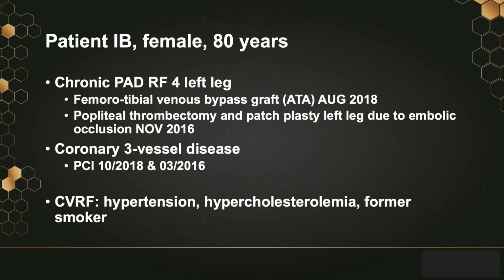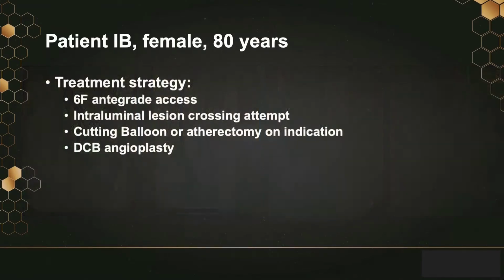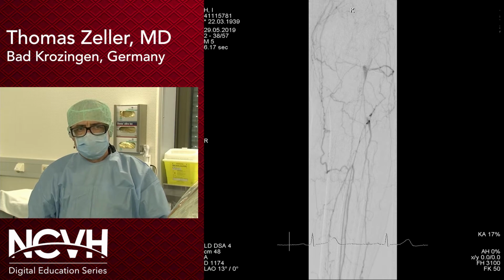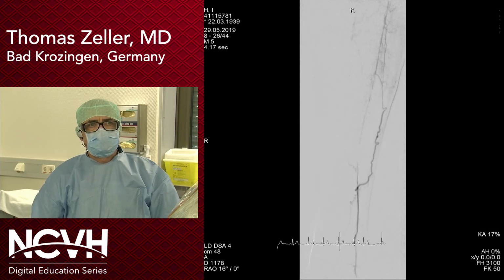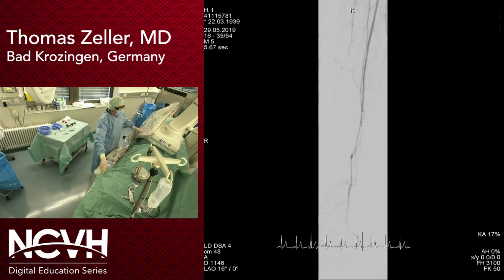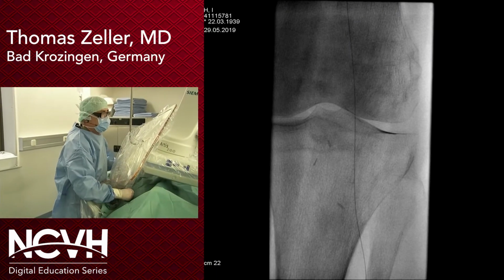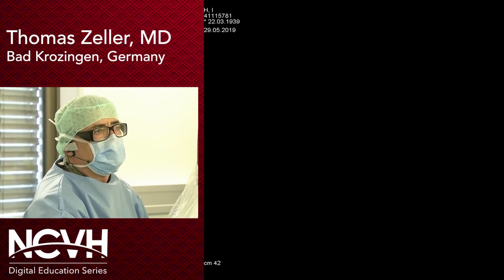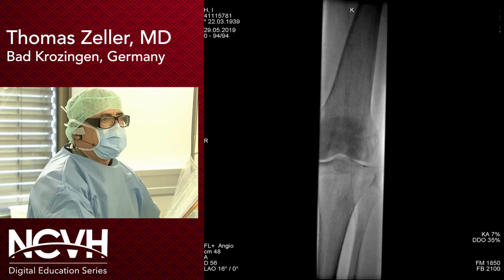Prof. Thomas Zeller Live Case Recantilization of Left Popliteal Artery Following Fail Bypass Surgery